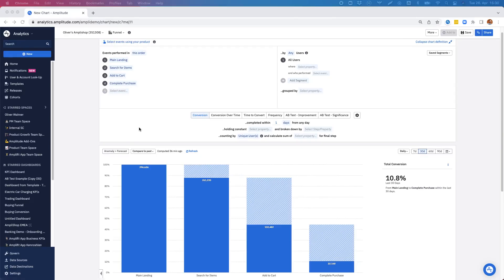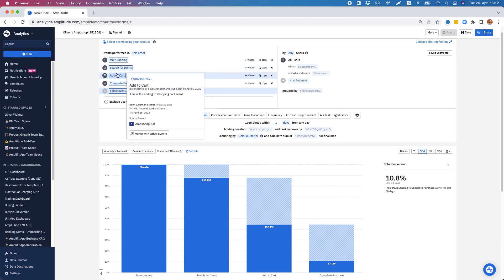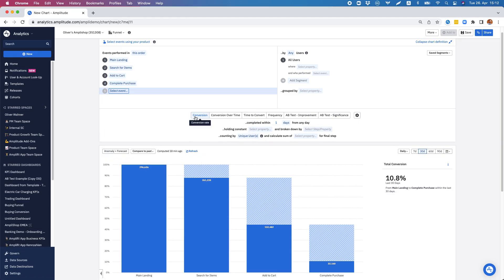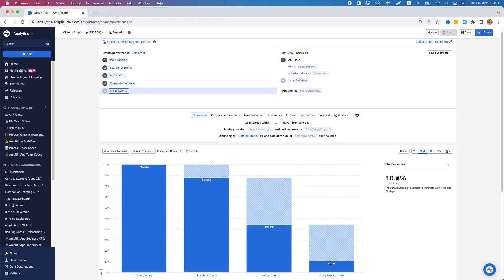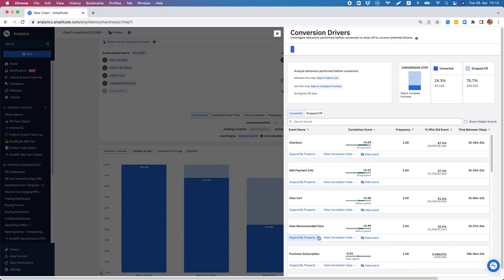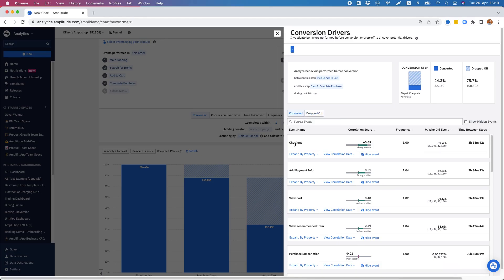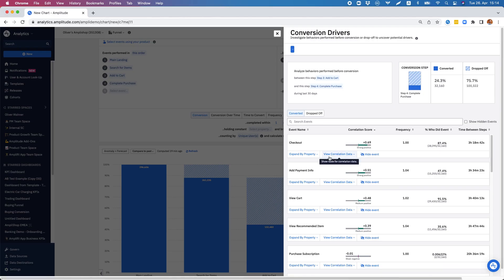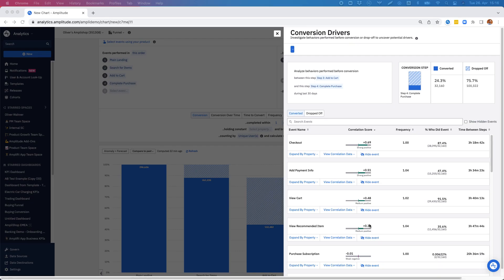Your Intro to Analytics Nano Lesson #1: The Drivers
Our new series teaches you critical analytics skills in less than 3 minutes! Learn:
- Why users do or don’t convert
- Where to find various crucial metrics throughout your funnel
- How to quickly and clearly read your conversion changes over time